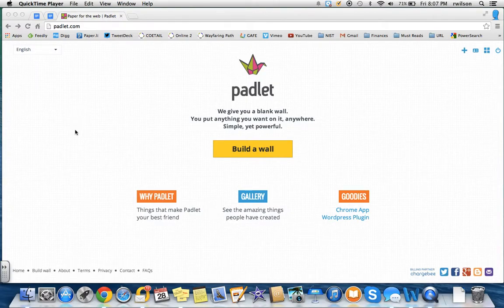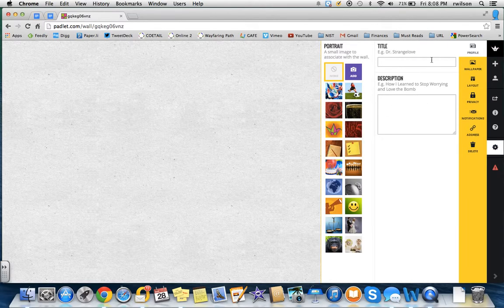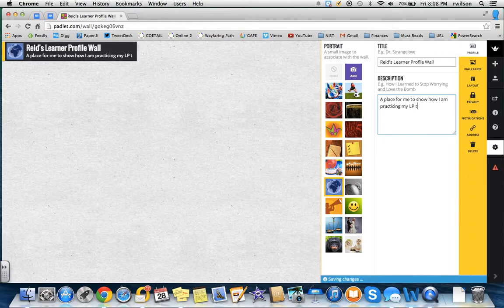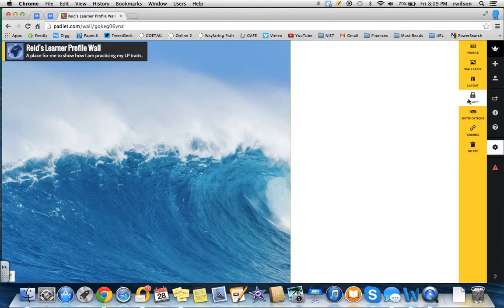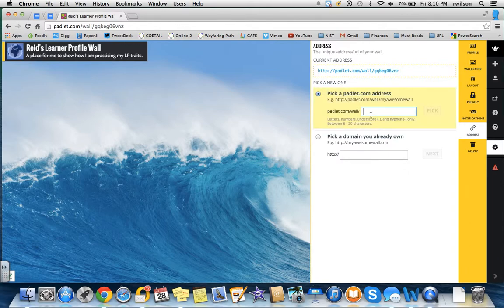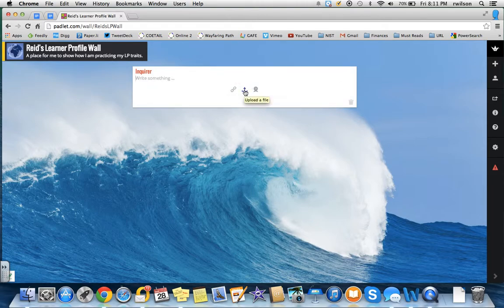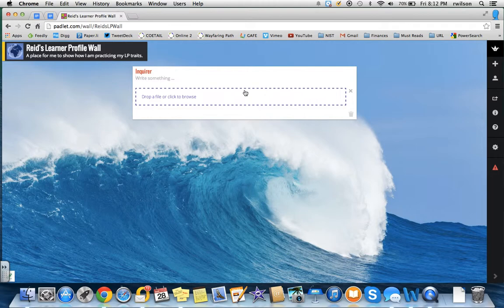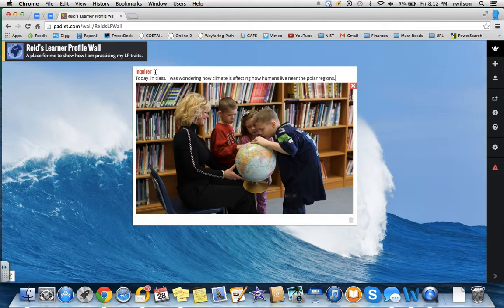Padlet Wall Tutorial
A tutorial that shows how students can use Padlet to demonstrate their understanding of the PYP attitudes, Learner Profile traits and action.